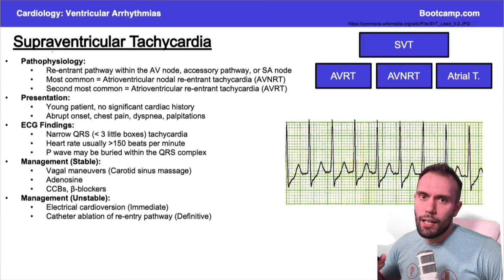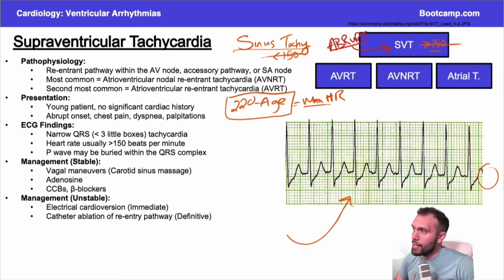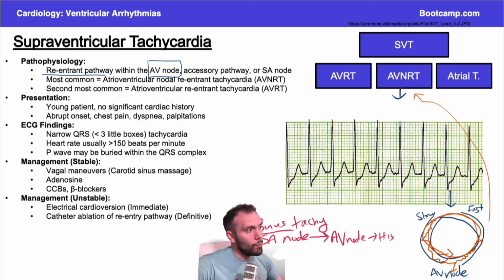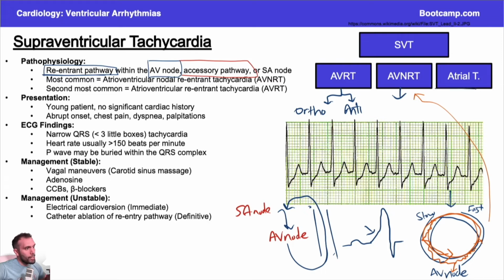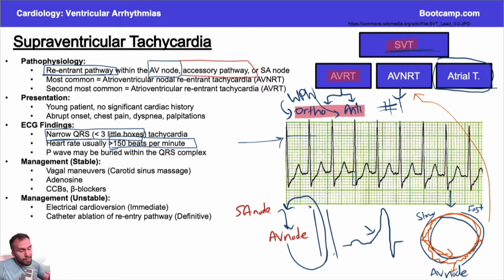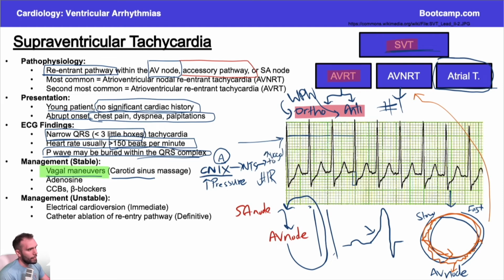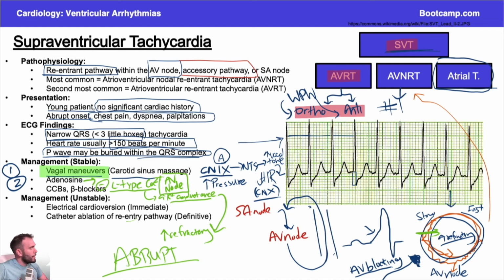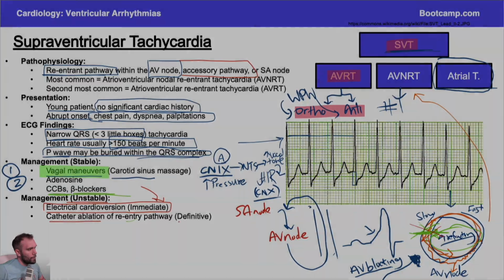Super Ventricular Tachycardia | HIGH-YIELD CARDIOLOGY | USMLE STEP 1